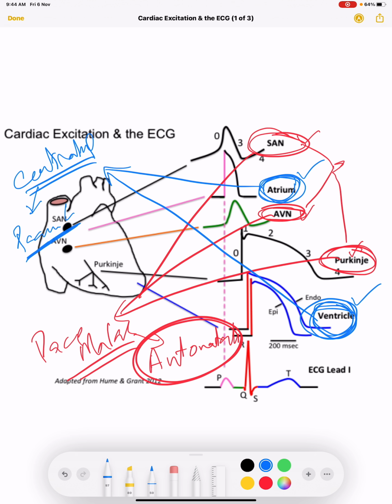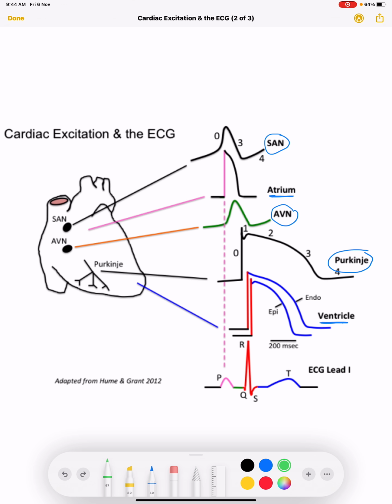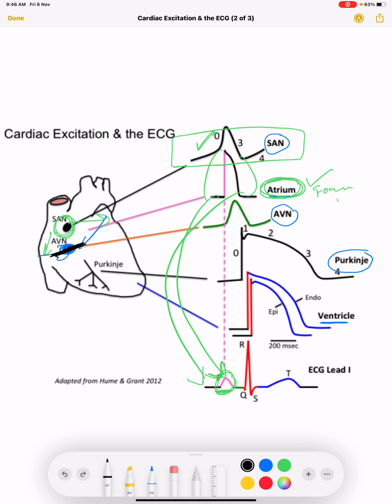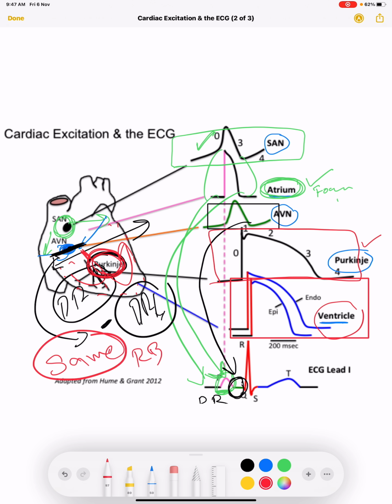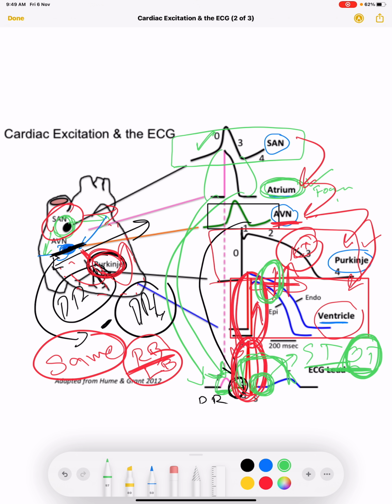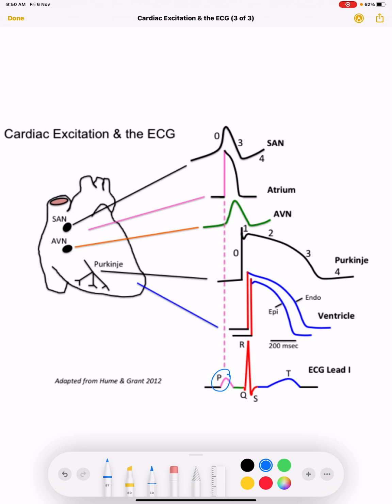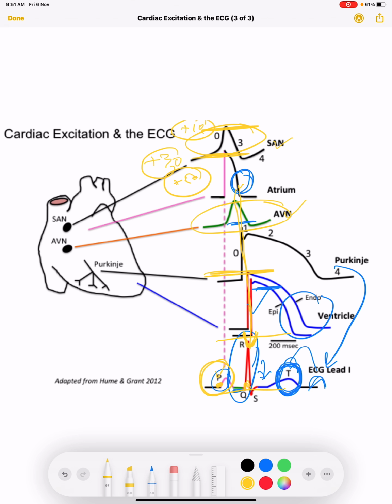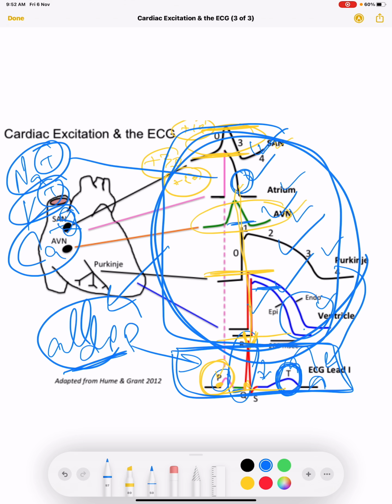Learning ECG like Never before: Ch#2 - How ECG is generated?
This lecture explains how ECG is generated with the help of a Cumulative Effect of Action Potentials generating in Different Heart Tissues.